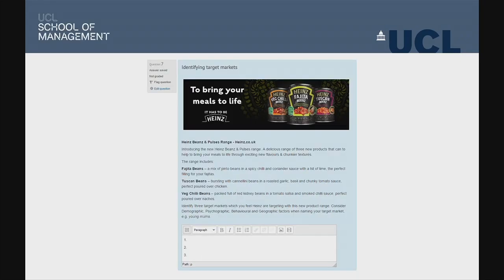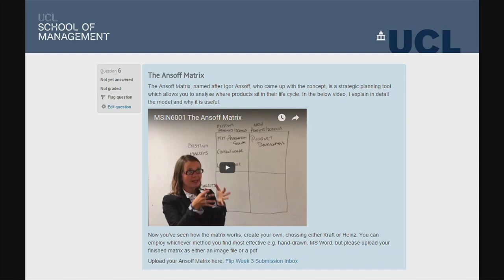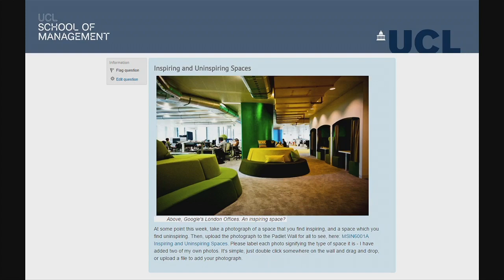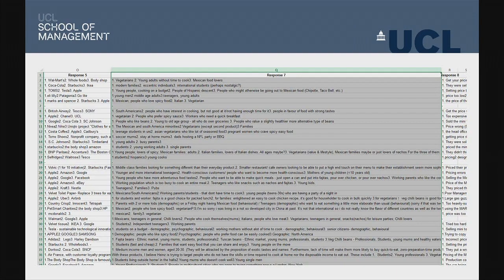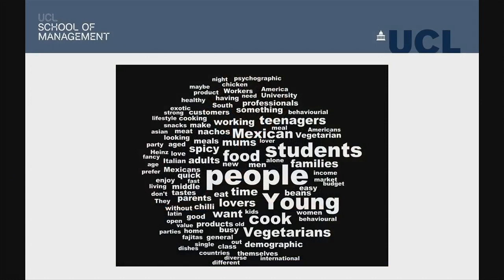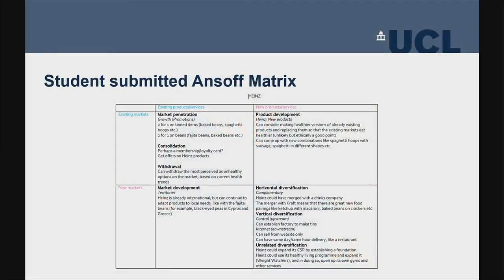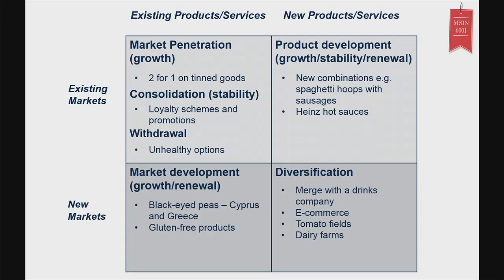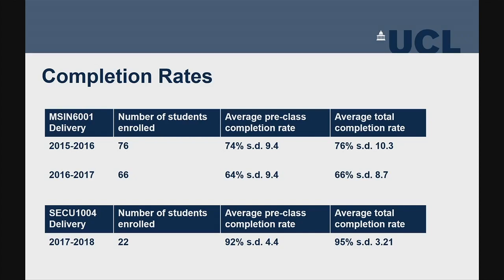Active Flipped Learning using Moodle Quiz | Sarah Warnes - UCL | MootIEUK18 Glasgow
Active Flipped Learning using Moodle Quiz

Sarah Warnes
UCL

MootIEUK18 Glasgow